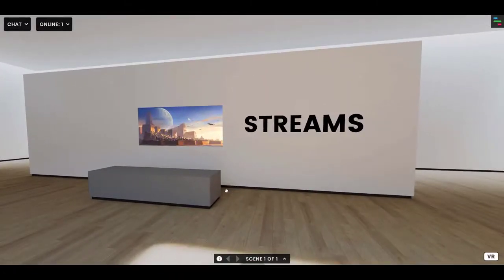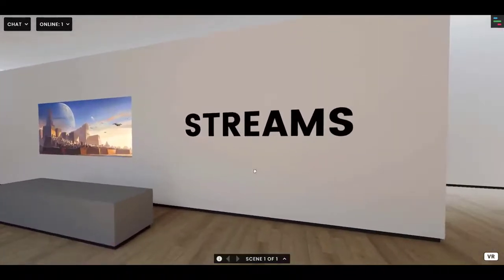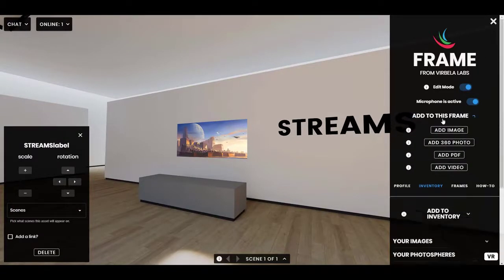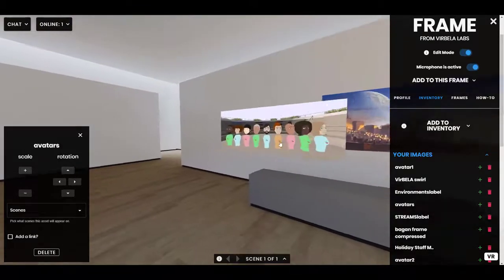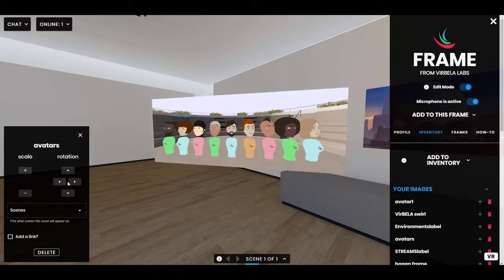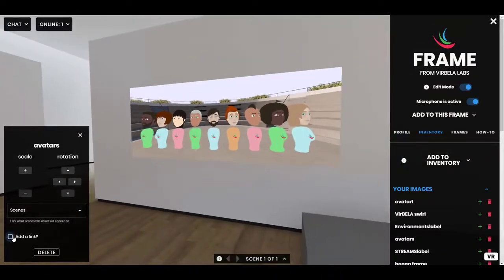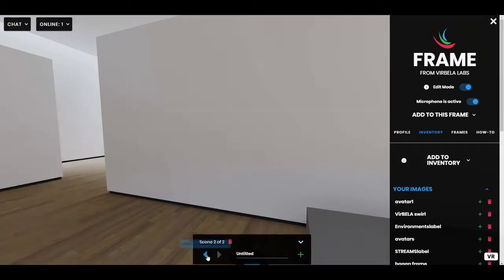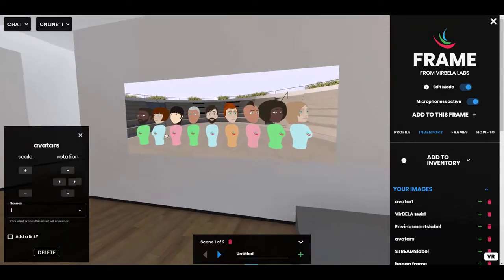Frame: Images in Frame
See how to add image files to your immersive, collaboration spaces.

No coding for you, no installing for your users. to get started in the metaverse.